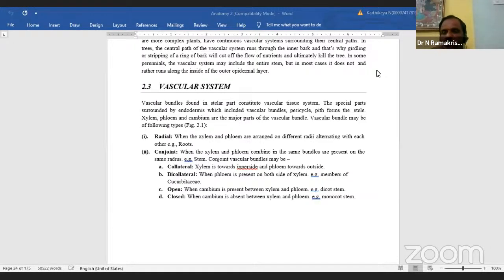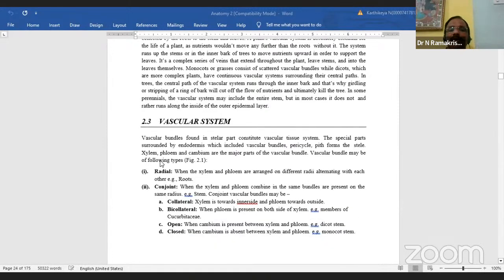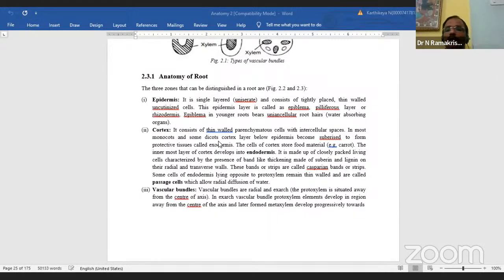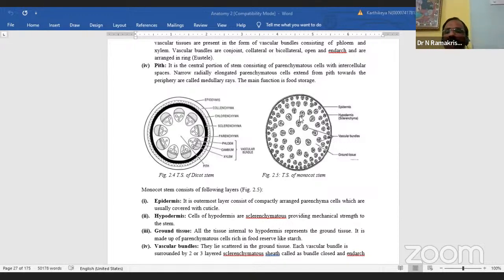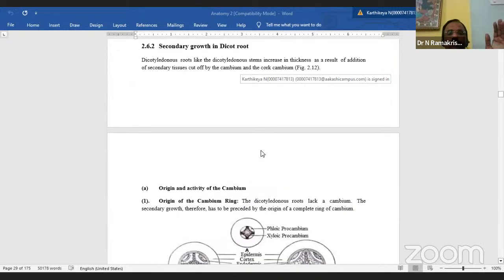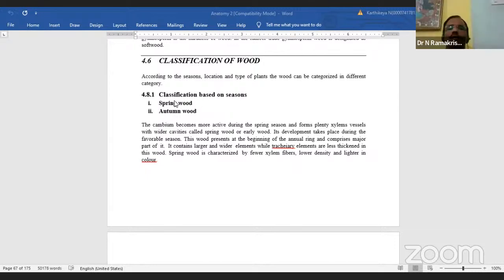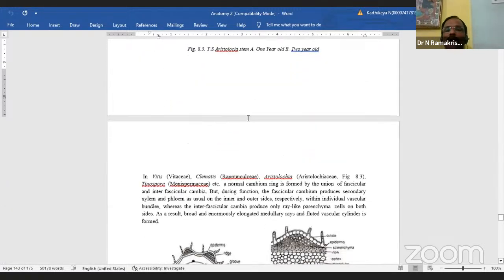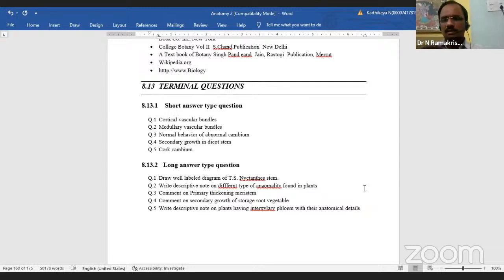M.Sc BOTANY- I Year- Course - 3 : Gymnosperms, Taxonomy of Angiosperms and Anatomy